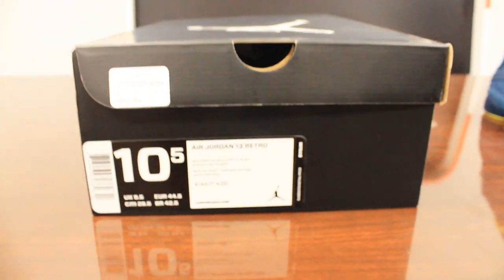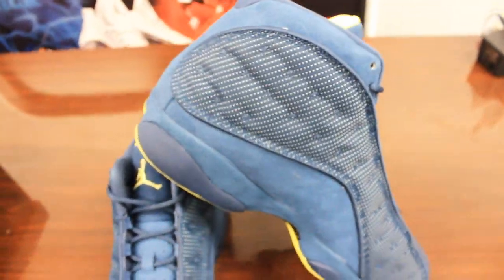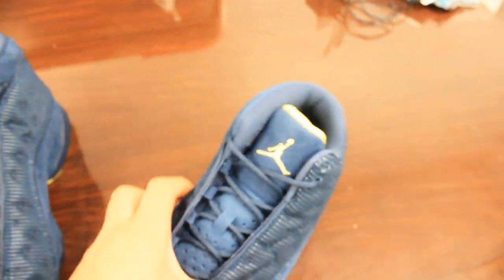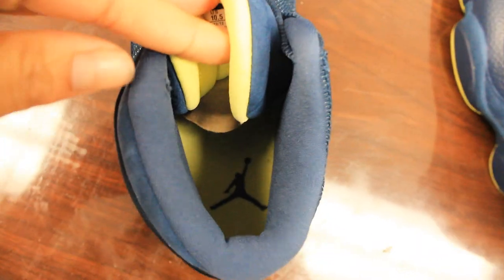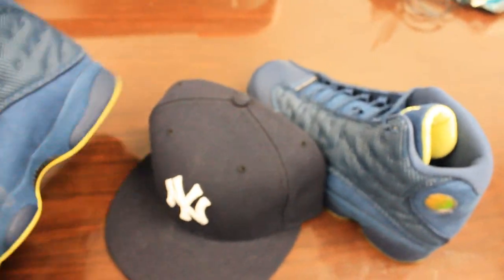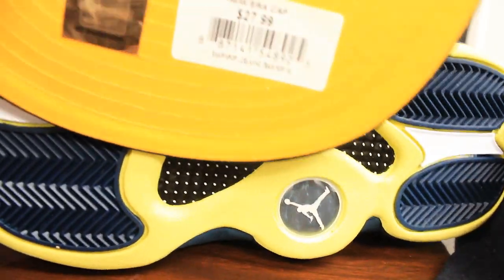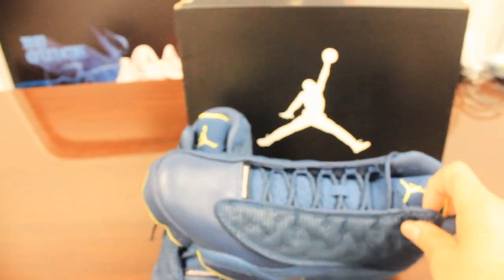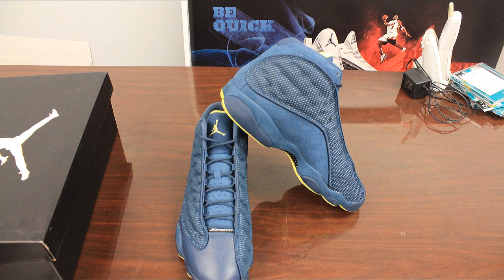Air Jordan Retro 13 Squadron Blue 2013 Shoe Review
A first look at the all new Air Jordan Retro 13 Squadron Blue releasing Saturday Feb 9, 2013. Retail is $170